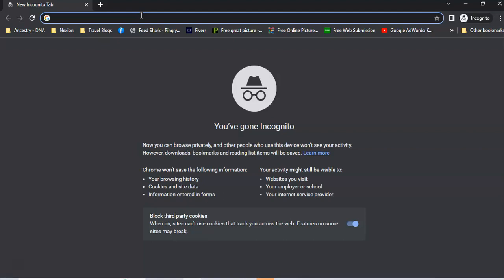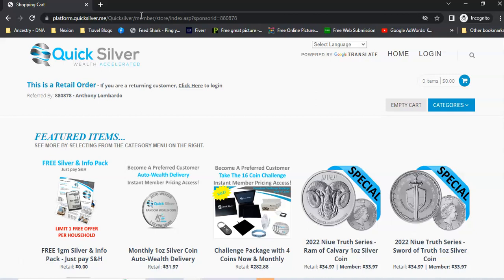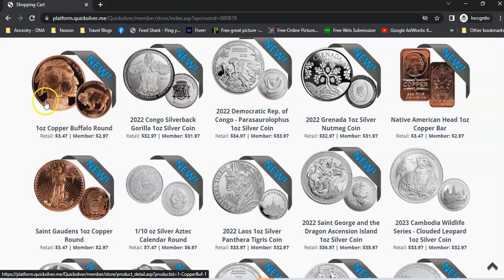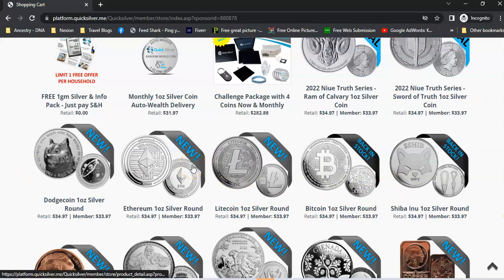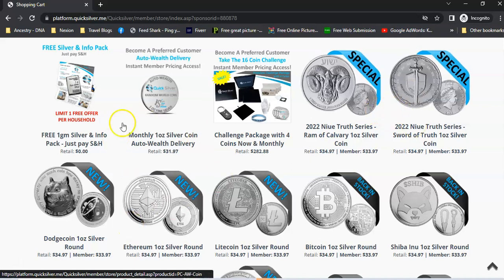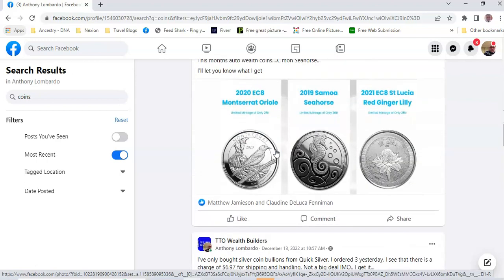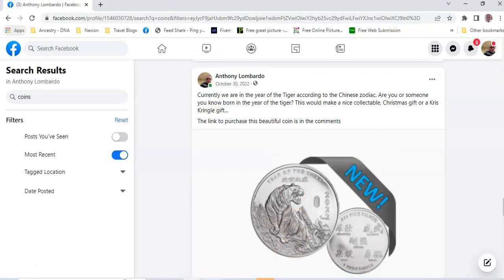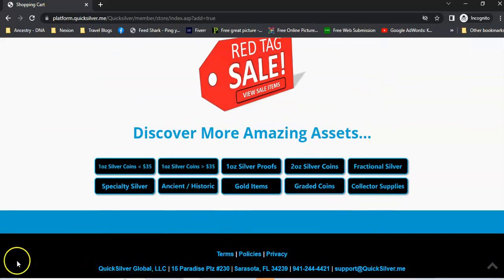Buying Silver Bullion Coins Is Pretty Simple To Do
Where and how to buy Silver Bullion Coins...

In the beginning of the video I said the website to go to was shopsilver.com but that was incorrect. The website If you are looking to buy silver bullion is I said it correctly at the end of the video.